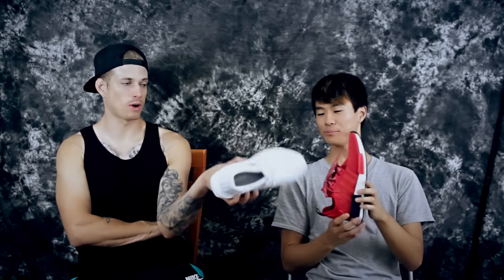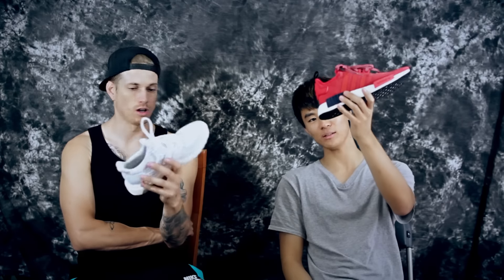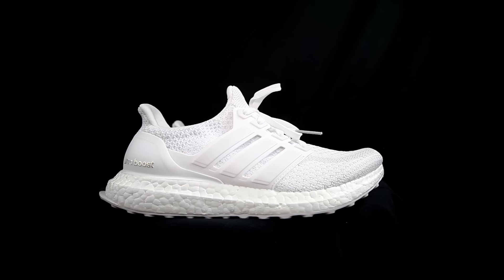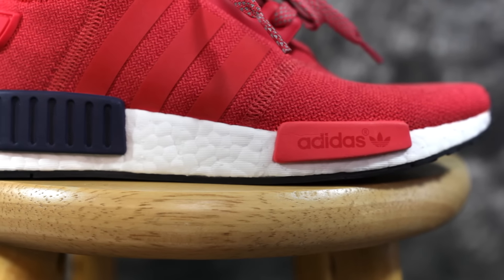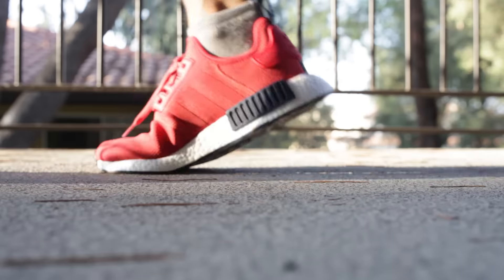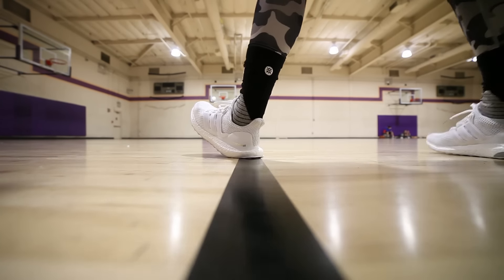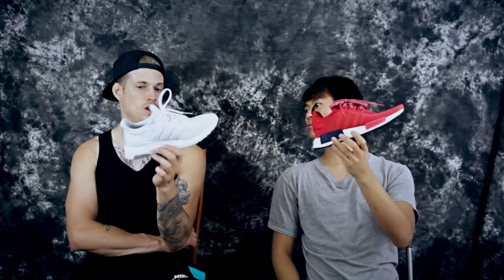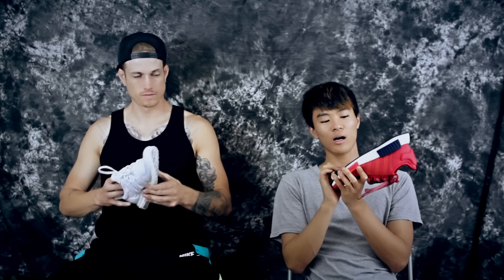Adidas NMD vs Adidas Ultra Boost!